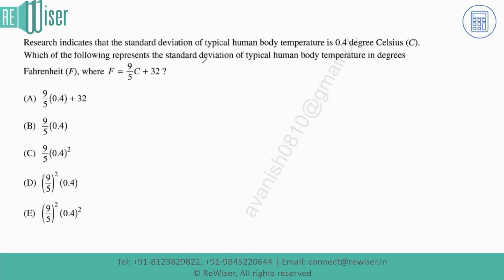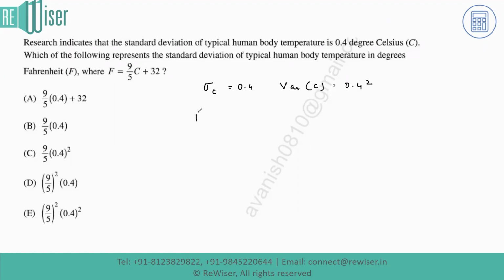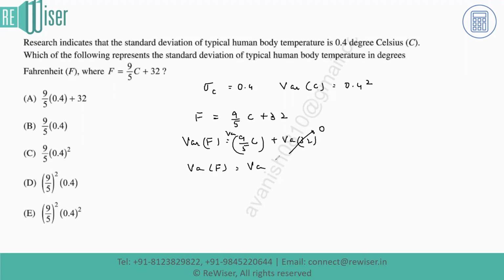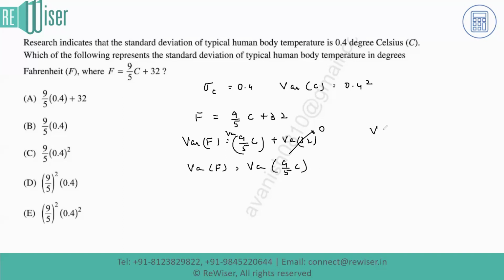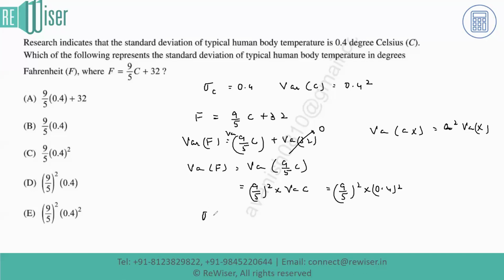AP Statistics: Variance and Standard Deviation Explained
About Video:-

Welcome to the AP Statistics: Variance and Standard Deviation session. Here are some tips to help you improve your preparation.